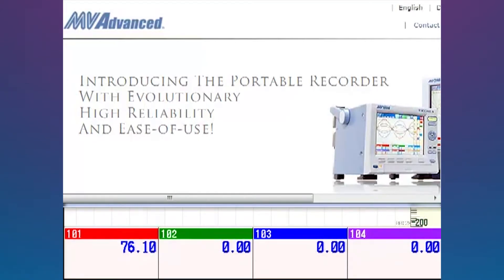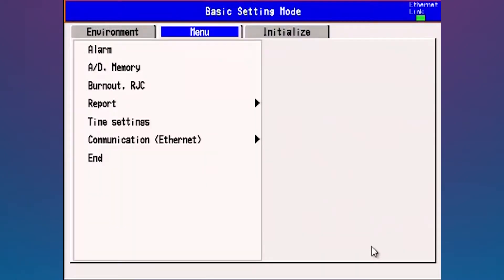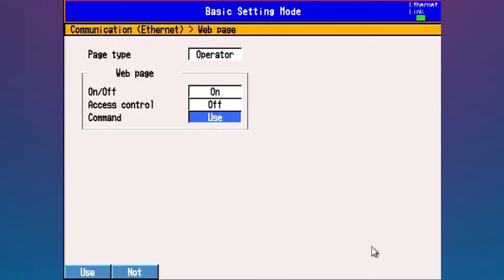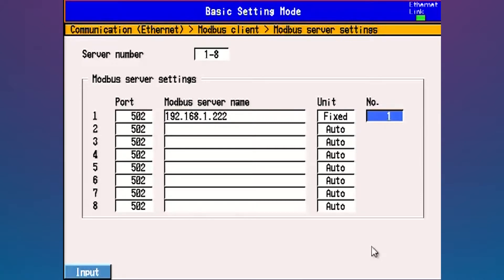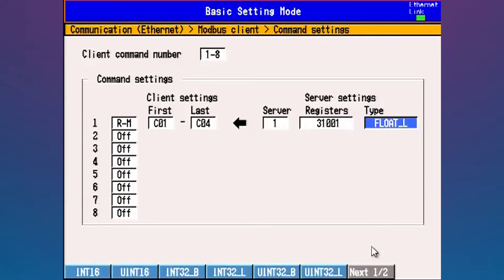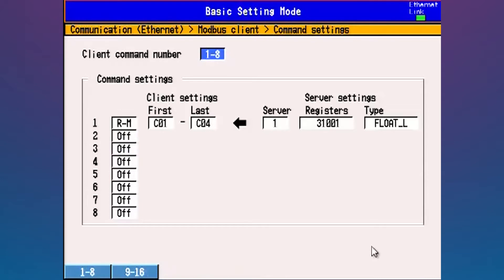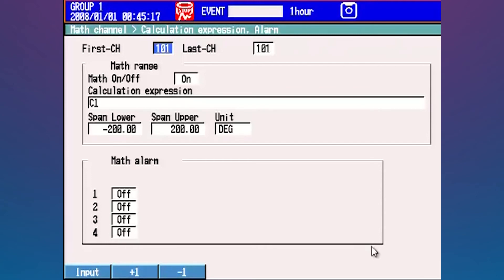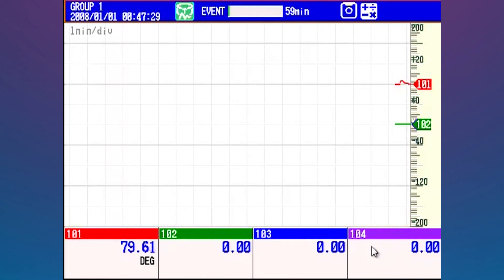Yokogawa MVAdvanced Modbus Ethernet Communication Configuration with MW100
Yokogawa's Network Solutions Group is pleased to present a tutorial on configuring the MVAdvanced mobile recorder to communicate to an MW100 (DAQMaster) as remote I/O via the Modbus protocol.  This video will configure the MVAdvanced through the built in key pad interface to read four remote channels from an MW100.  The same technique can be used to read in remote data from other devices that support Modbus communications including Yokogawa's PR300 power meter, other MVAdvanced recorders, signal conditioners, or other vendor products.